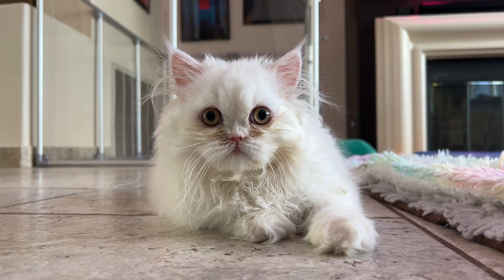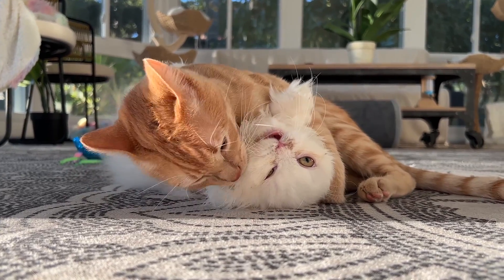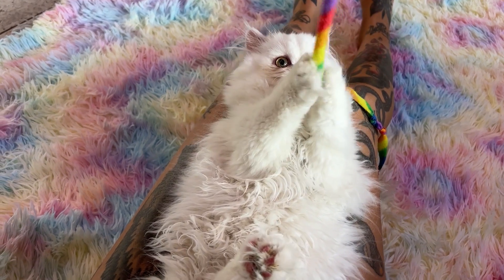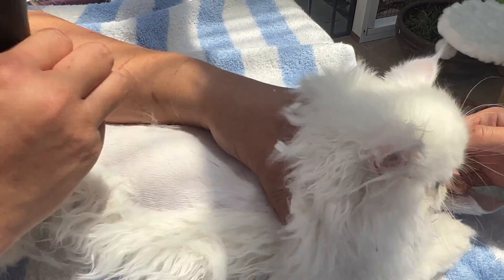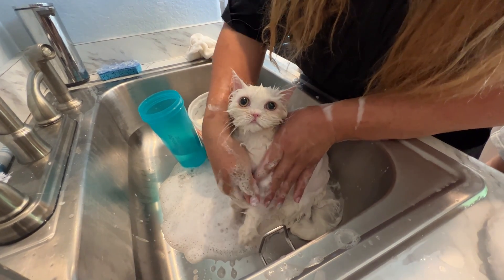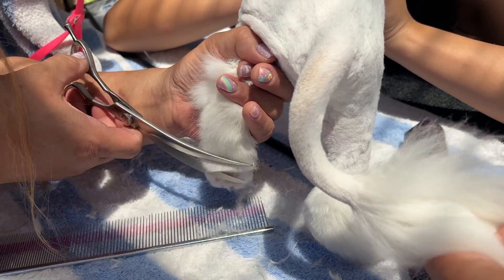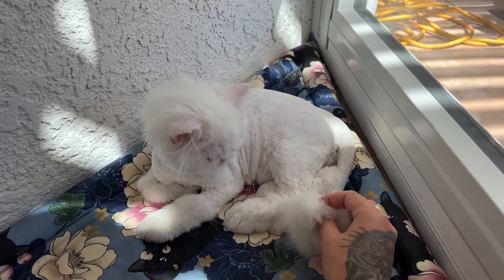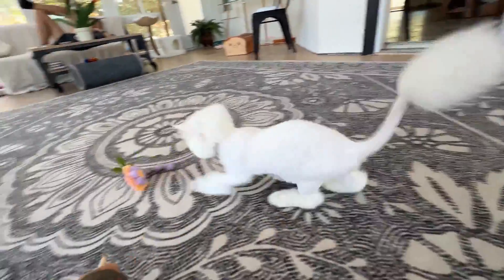Chouchou Gets a Haircut!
My foster kitten Chouchou was experiencing difficulty grooming, nasal irritation (due to trying to groom with a cleft palate) and overheating due to the length of his hair. Professional groomer Asami gave him a haircut, and now he's so much happier! *Please do not attempt to groom a cat unless you are a professional groomer; their skin is thin and can easily be cut.*